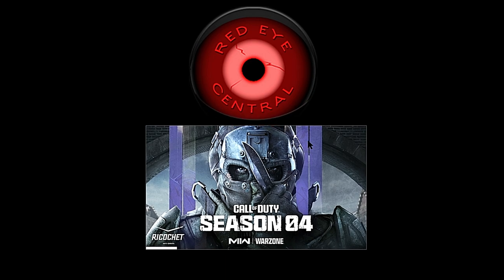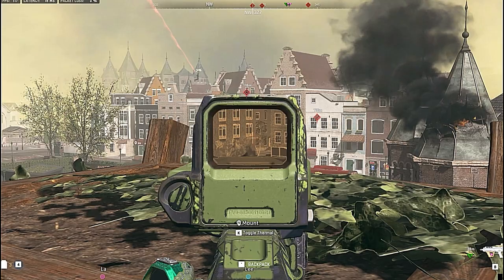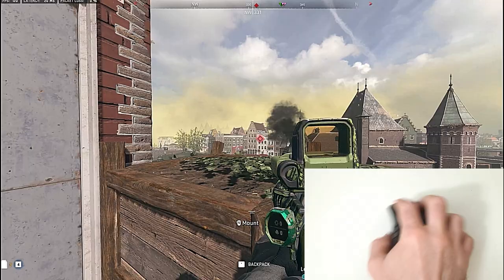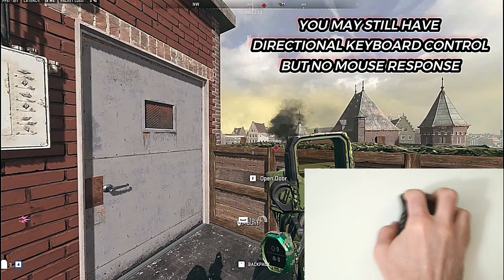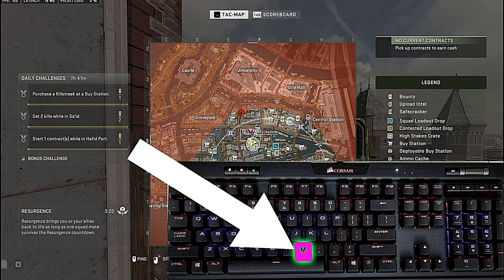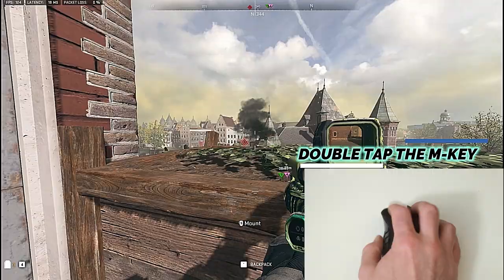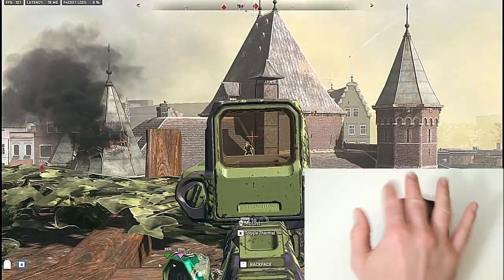Mouse Stops Working, Freezes In Warzone 2...Let's Try A Fix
Here We Double Tap The M-Key On The Keyboard If the Mouse Loses Control Within A Warzone 2.0 Match.